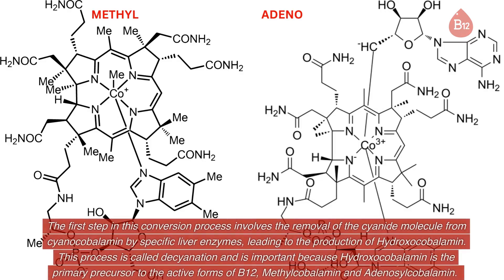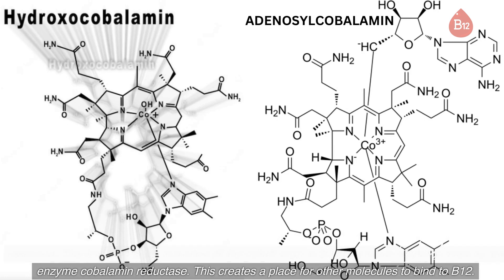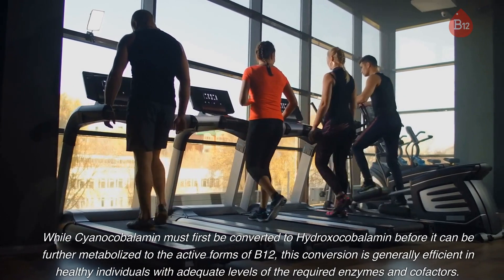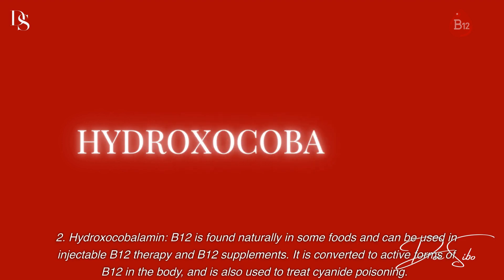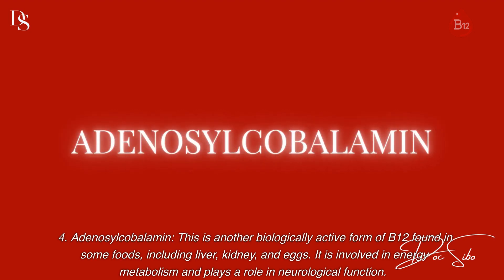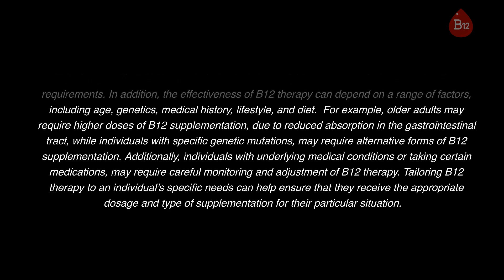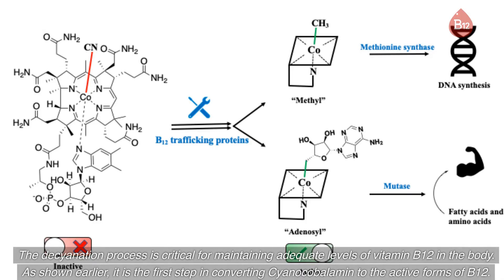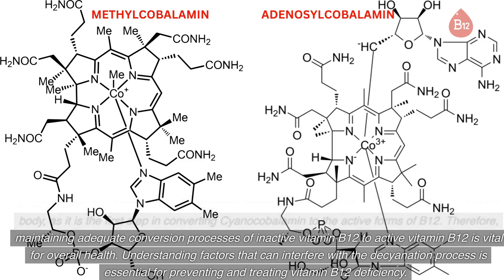Why Cyanocobalamin May Not Be the Best Choice for B12 Therapy!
This video explains the complex process of converting Cyanocobalamin, the most commonly used form of B12 in supplements and injections, to the active forms of B12, which include Hydroxocobalamin, methylcobalamin, and adenosylcobalamin.

The conversion process involves several enzymatic reactions that depend on various factors, including the efficiency of the cyanide hydrolase enzymes and the availability of other cofactors such as glutathione, folate, B6, and ATP. The first step involves the removal of the cyanide molecule from Cyanocobalamin by specific liver enzymes, leading to the production of Hydroxocobalamin.

This process is essential because Hydroxocobalamin is the primary precursor to the active forms of B12. Hydroxocobalamin is then converted to methylcobalamin and adenosylcobalamin through enzymatic reactions that require specific coenzymes and enzymes in the body, including folate and vitamin B6.

This video also notes that any deficiency or impairment in these pathways or cofactors can decrease the levels of active forms of B12, which can result in various health problems. This video also compares the stability and half-life of different forms of B12, noting that Hydroxocobalamin is generally considered more stable and longer-lasting than Cyanocobalamin.

This video suggests that Cyanocobalamin may not be the best choice for specific populations, such as older adults or those with chronic diseases, and that alternative forms of B12 therapy, such as Hydroxocobalamin or methylcobalamin, may be more appropriate in such cases.